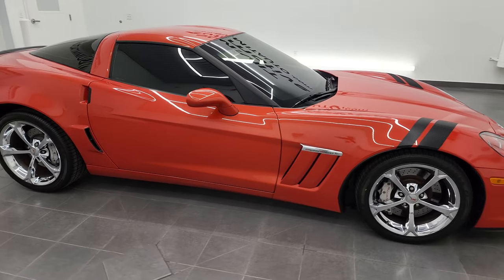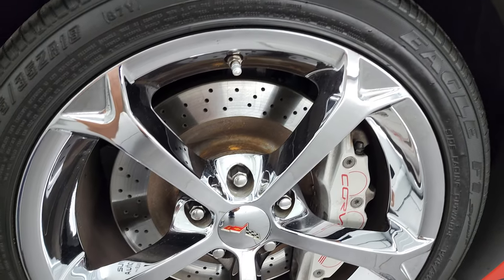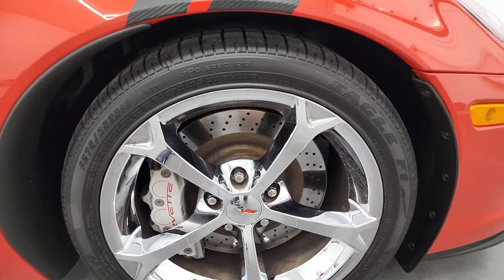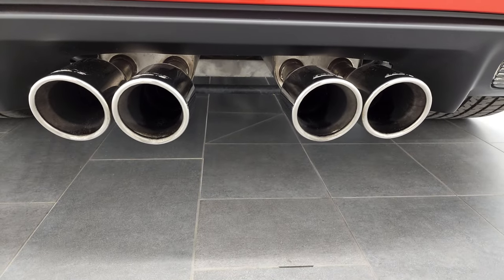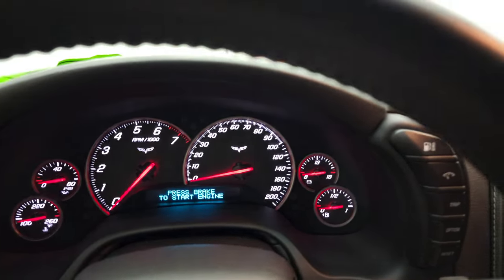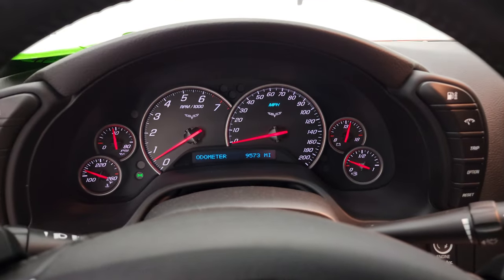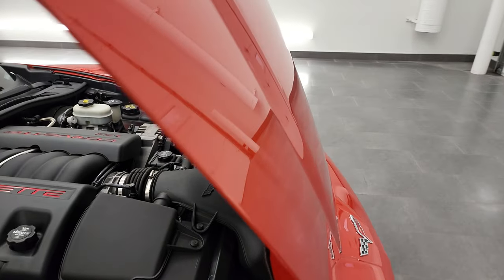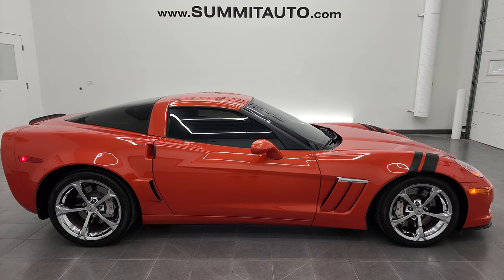2012 CHEVY CORVETTE GRAND SPORT 3LT INFERNO ORANGE METALLIC 4K WALKAROUND 13116Z SOLD!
This 2012 CHEVROLET CORVETTE GRAND SPORT 3LT AUTOMATIC IN INFERNO ORANGE METALLIC FOR SALE IN FOND DU LAC OSHKOSH WISCONSIN 54935 is the vehicle we did walk around review of today.

Thank you for checking out this video of this 2012 CHEVROLET CORVETTE GRAND SPORT 3LT AUTOMATIC IN INFERNO ORANGE METALLIC FOR SALE IN FOND DU LAC OSHKOSH WISCONSIN 54935

STOCK: 13116Z
PRICE: $48,999
MILES: 9,567
MAKE: CHEVROLET
MODEL: CORVETTE
VIN: 1G1YW2DW4C5110643
LOCATION: FOND DU LAC OSHKOSH WISCONSIN, 54937 TRUCKS ON 41

CLEAN TITLE HISTORY! CLEAN CARFAX! 6.2 Liter OHV V8 LS3 Engine, 430 Horsepower, Two Door Coupe, Grand Sport Package GS, LT3 Package 3LT LT, Z16 Performance Package which includes Extra Cooling, Stiffer Springs and Stabilizer Bars, Larger Brakes with Six Piston front and Four Piston rear cross drilled rotors, and Specific Tires, Automatic Transmission Center Console Shifter, Rear Wheel Drive RWD 4x2 Two Wheel Drive, Factory Navigation System with Nav Disc Included, Dual Rear Exhaust, Onstar System, Dual Power Heated Seats, Non Smoker, Black Ebony Leather Seats, Bucket Seats, Memory Driver's Seat, Power Mirrors, Stabilitrak Traction Control, Goodyear Eagle F1 P275/35 ZR 18 Front Tires and P325/30 ZR19 Rear Tires, Chromed Alloy Rims Premium Wheels, Four Wheel Disc Brakes, Fog Lights, HID High Intensity Discharge Headlights, Chrome Tipped Exhaust, AM / FM Radio Tuner, Sirius/XM Satellite Radio Capabilities Sirius / XM, CD Player, Bose Premium Audio Sound System, Bluetooth, Hands-Free Phone Controls Blue Tooth, Keyless Entry System, Push Button Start, Rear Window Defroster, Driver and Passenger Front Air Bags, Side Curtain Air Bags SRS Safety Restraint System, Steering Wheel with Audio and Bluetooth, Hands-Free Steering Wheel Controls, Homelink System with Three Programmable Buttons for Garage Doors, Lighting Systems & Security Systems, Compass, Outside Temperature Display and Mileage Display, Dual Multi-Zone Climate Control , Heads up Display, Factory Floormats, Air Conditioning AC, Cruise Control, Power Locks, Power Windows, Automatic Headlights Autolamp, Tilt/Telescope Steering Wheel, Inferno Orange Metallic, CLEAN AUTOCHECK! Very very clean inside and out! This is one of the sharpest 2012 Chevrolet Corvette cars we have ever had on our lot! Make your move before this super clean ride is gone!

STOCK: 13116Z
PRICE: $48,999
MILES: 9,567
MAKE: CHEVROLET
MODEL: CORVETTE
VIN: 1G1YW2DW4C5110643